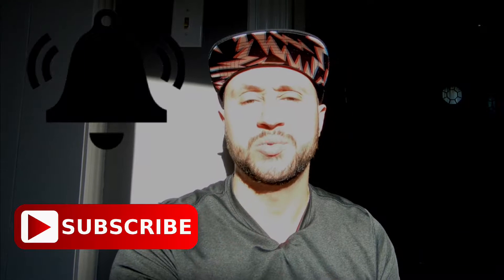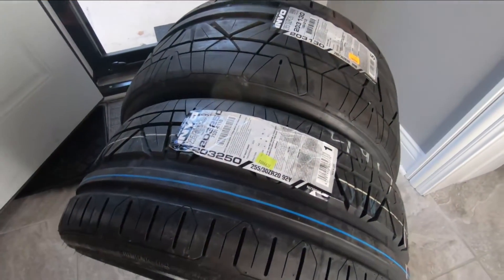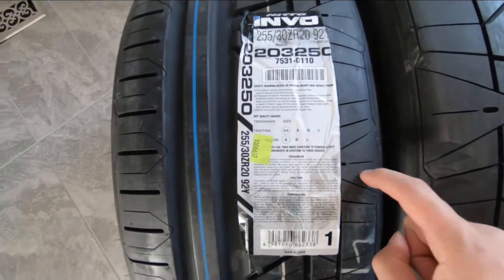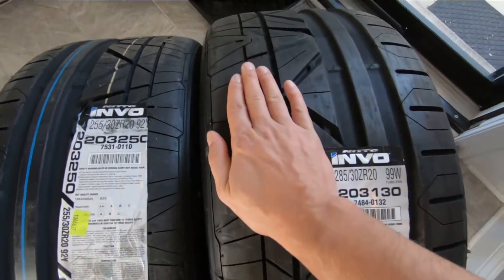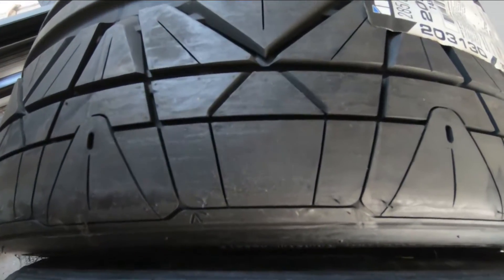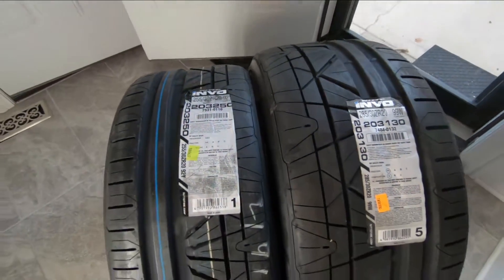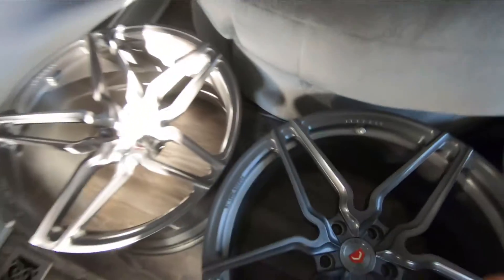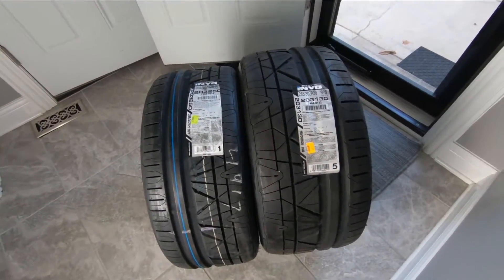NITTO INVO TIRES HAVE ARRIVED FOR THE VOSSEN HC2 FORGED WHEELS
THE TIRES HAVE FINALLY ARRIVED!